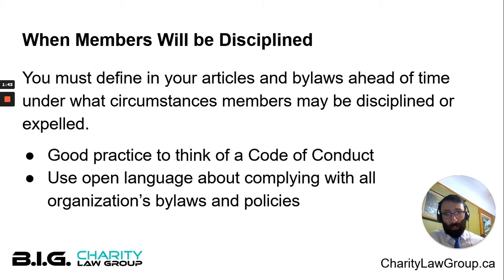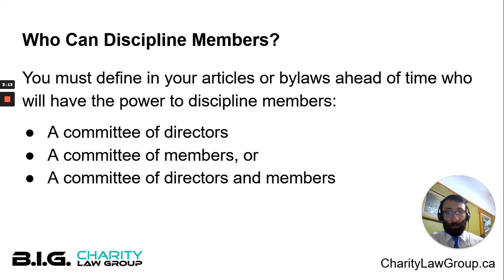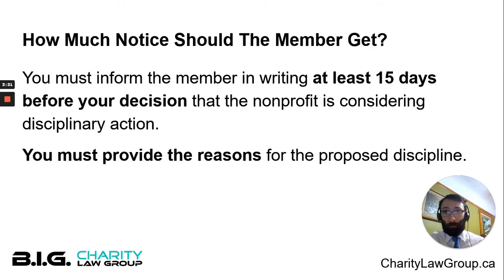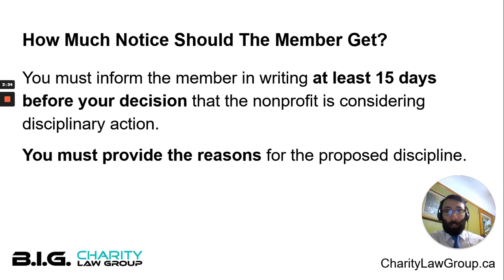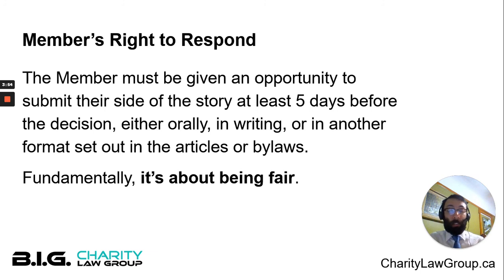ONCA 101: Disciplining and Removing Members from an Ontario Nonprofit | B.I.G. Charity Law Group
In this video, we go step by step through the rules you need to include in your articles and bylaws that govern the discipline or expulsion of members of your nonprofit.

Hope this was helpful. If you have any questions about this video or anything related to charity or Not-for-Profit law in Ontario or across Canada, send me a direct message to and I'll be sure to answer as soon as possible.

To schedule a free phone consultation to discuss moving your Not-for-Profit corporation over to the ONCA, or anything legal relating to your Not-for-Profit or Charity, visit our

For the full detailed blog about charity law across Canada, and Not-for-Profits incorporated federally or in Ontario

B.I.G. Charity Law Group Professional Corporation works exclusively with Charities and Not-for-Profits across Canada. Specifically, we help founders register and establish their not-for-profit and/or charity on a stable legal footing, and counsel directors, officers, and members of charities on governance, audit, and legal compliance matters.

Our services are backed by over 590+ 5.0 Star Google Reviews (across our two locations)

Schedule a FREE 15-minute charity law consultation with our team

For an educational blog about charity law across Canada, and Not-for-Profits incorporated federally or in Ontario:

📑 Want to Learn how to Register a Charity? See our course on DIY Charity Registration

📚 Our Comprehensive Course on How To Run a Charity and Canadian Not-for-Profit, from A to Z, including checklists and due dates,

🆓 Our Free List of Charity Resources, from available grants, and charity accounting firms, to charity insurance providers, check out our